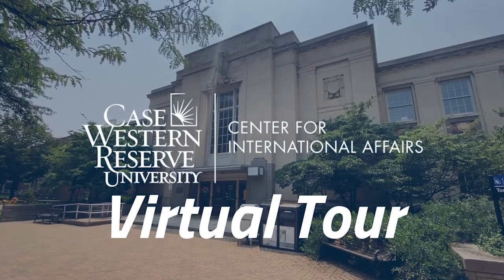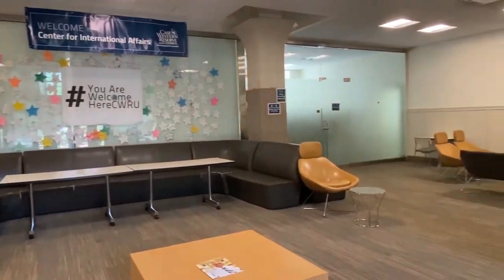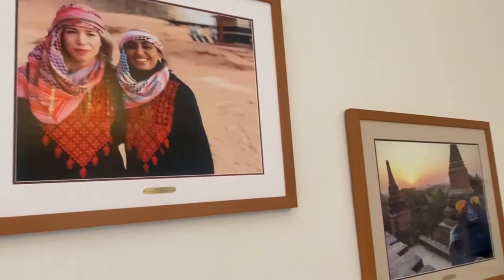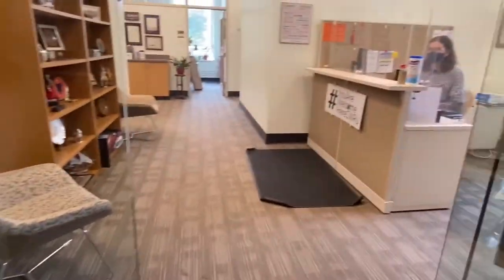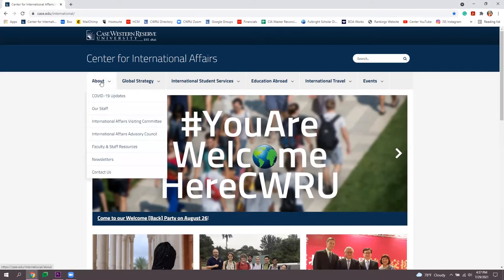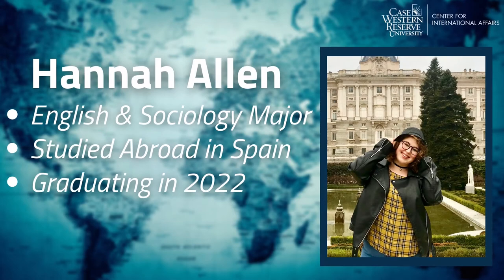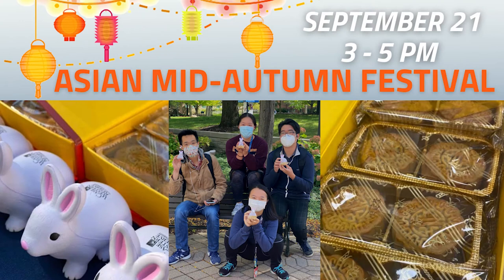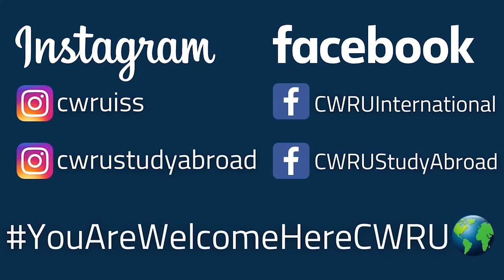Virtual Tour of the CWRU Center for International Affairs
Find out how to engage with the CWRU Center for International Affairs whether you're spending Fall 2021 on-campus or learning remotely. If you're an international student, a student interested in studying abroad or are looking for some fun events this semester, we're here to help!